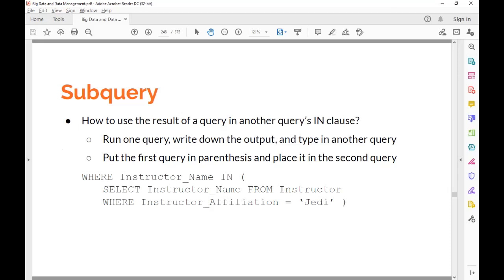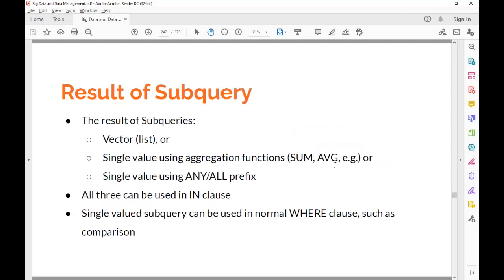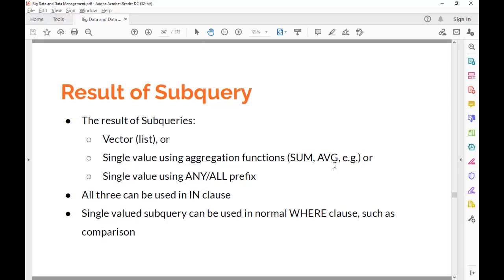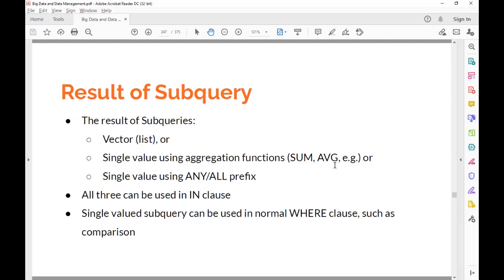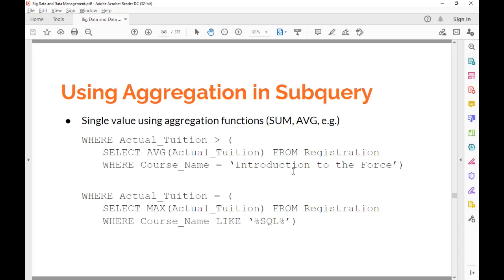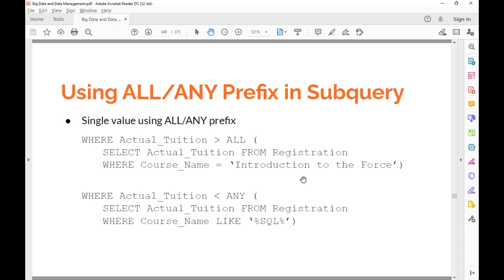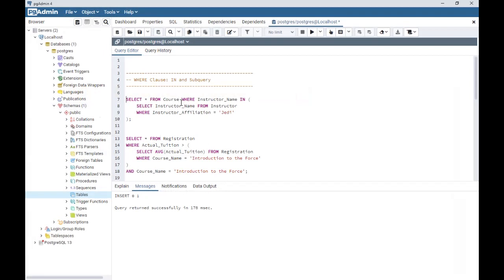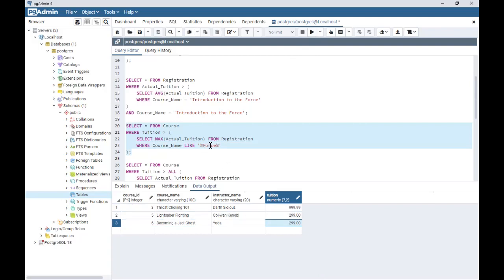DS530 05 03 WHERE Clause Subquery